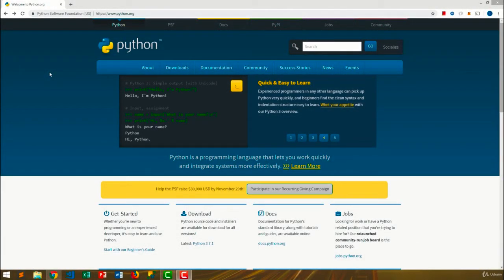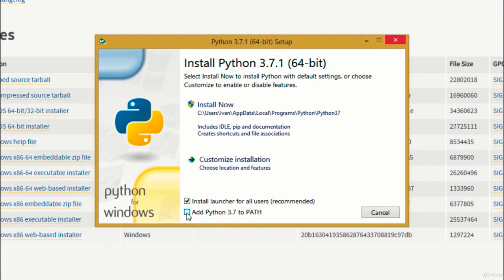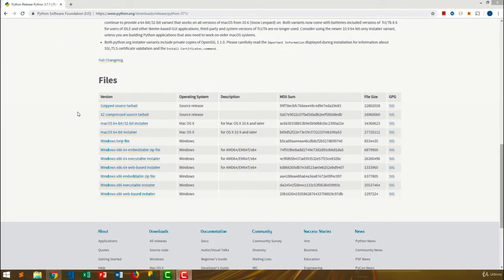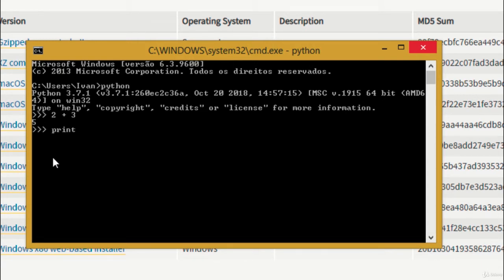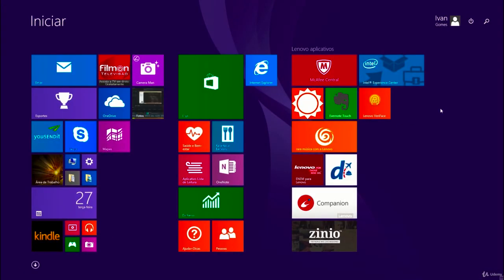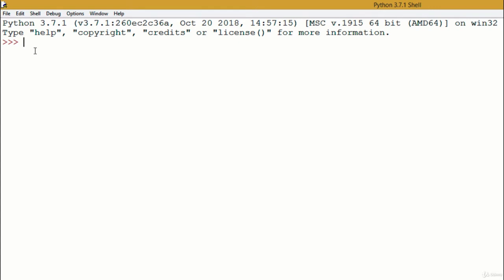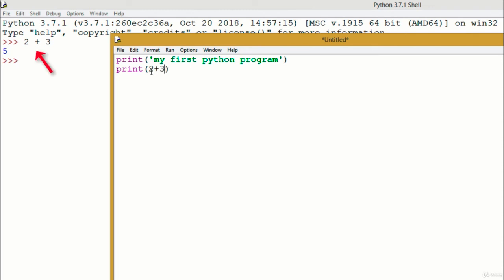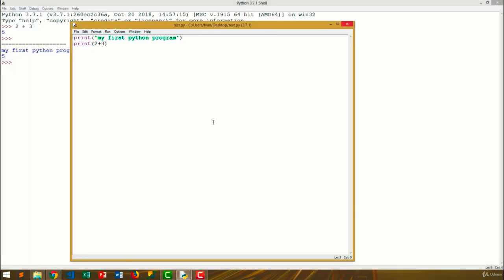(1)How To Install Python On Windows | Python Course